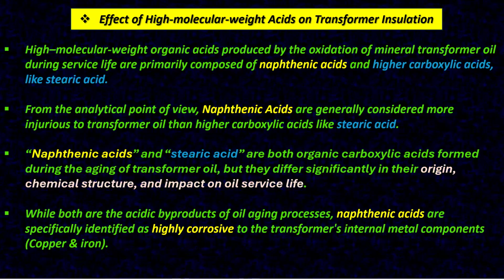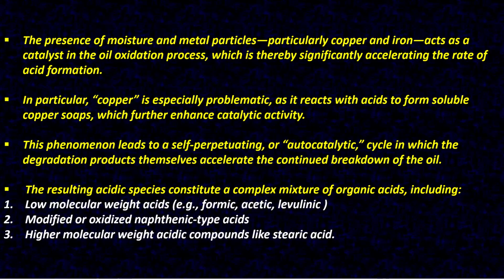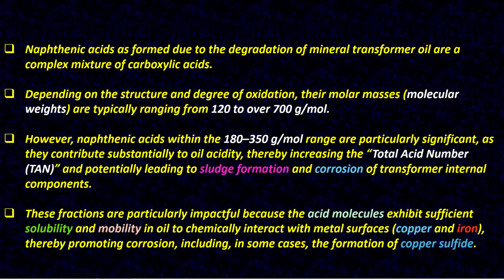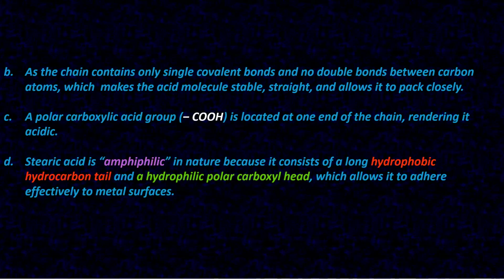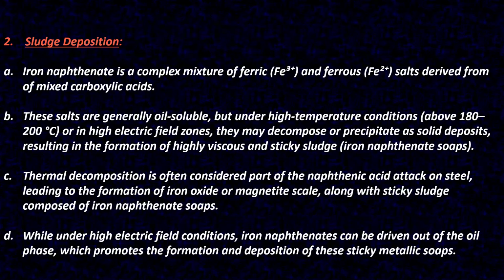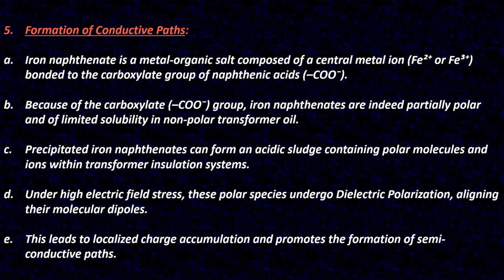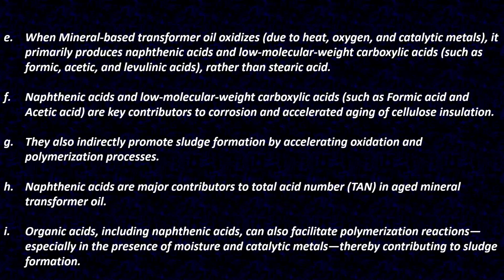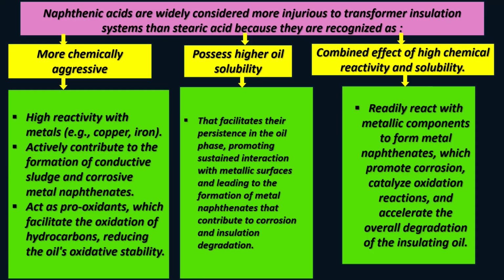Power Transformer Part 82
1. Impact of High-Molecular-Weight Carboxylic Acids on Trf. Insulations.
2. Key Structural features of Naphthenic Acids & Stearic acid,
3. Why formation of Naphthenic Acids in Trf. oil is more injurious?
4. Analytical aspects of corrosive effect on Transformer metallic component.